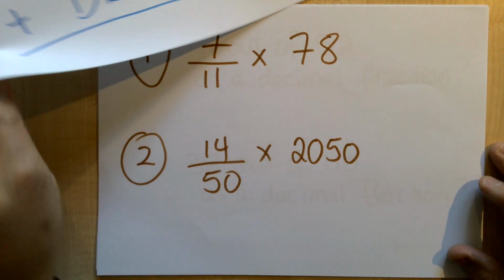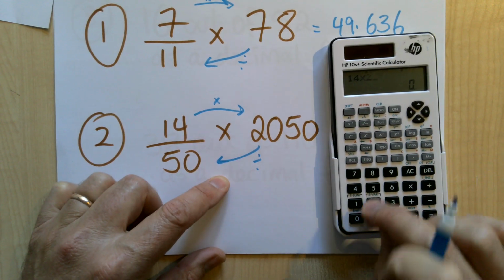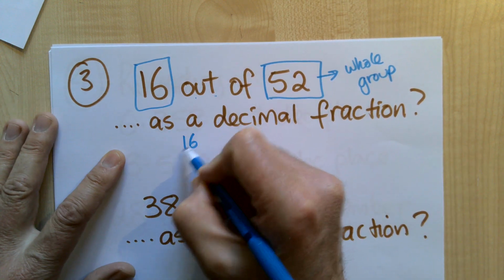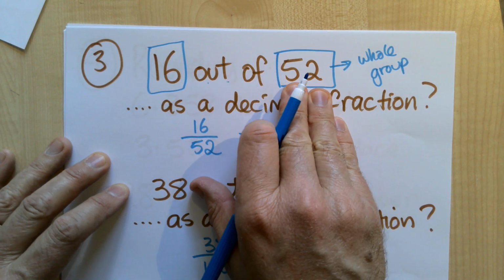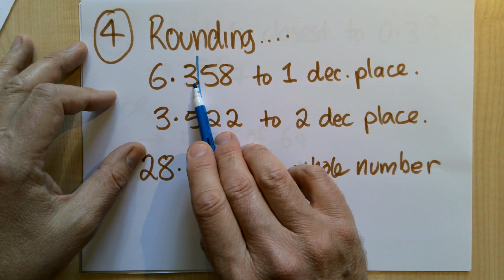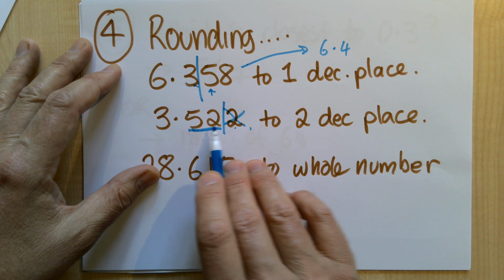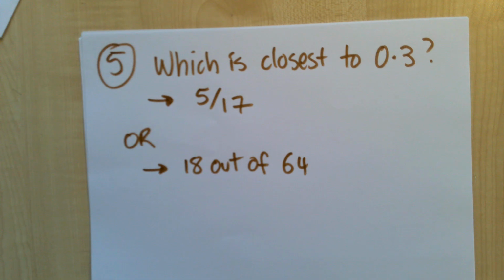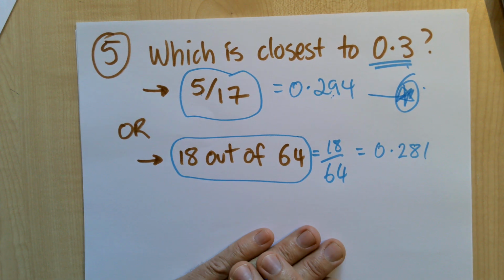Fractions and decimals review